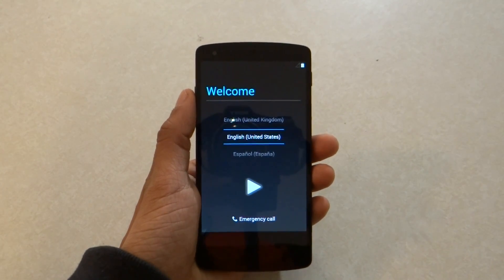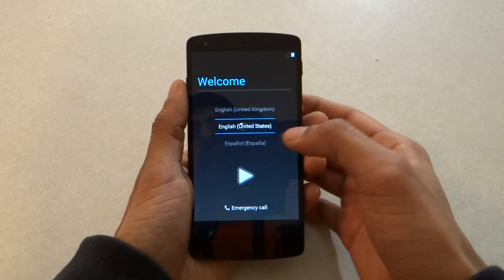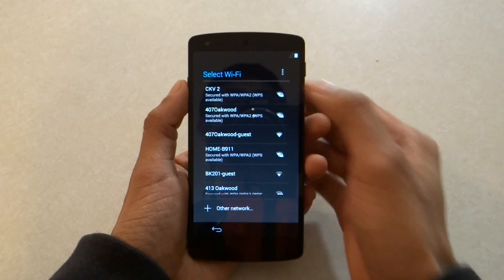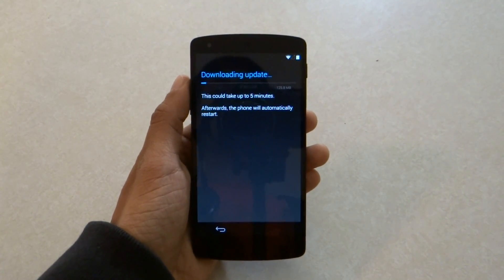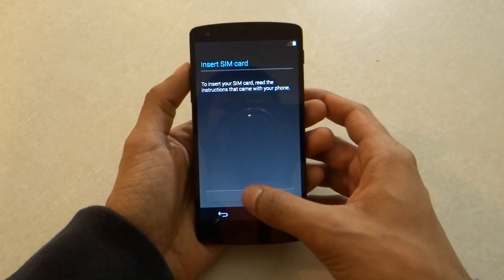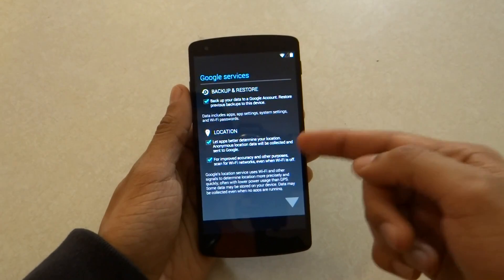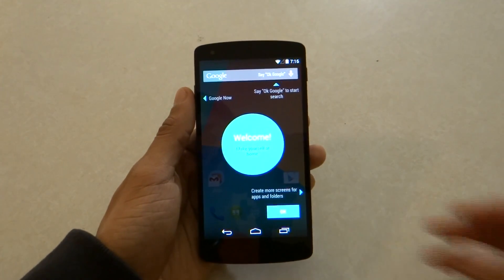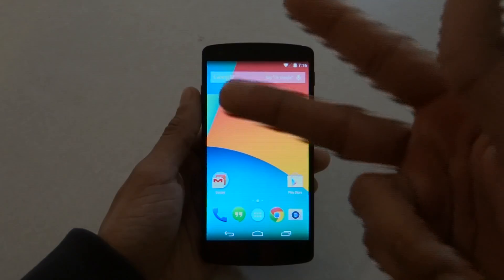Nexus 5 - Setup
A walkthrough of the Setup on the new Nexus 5.